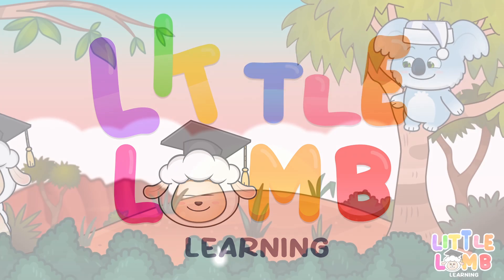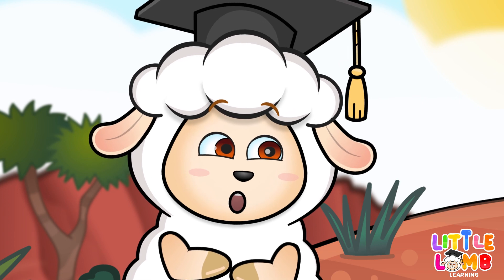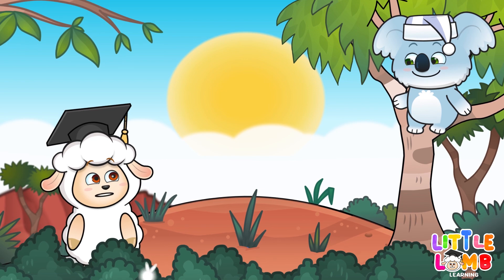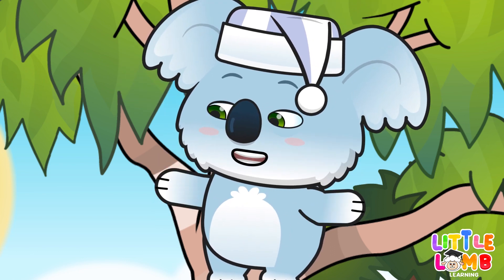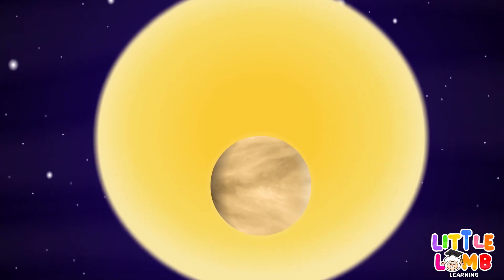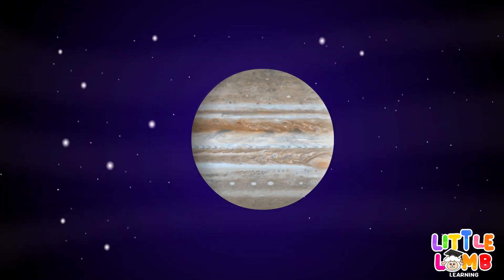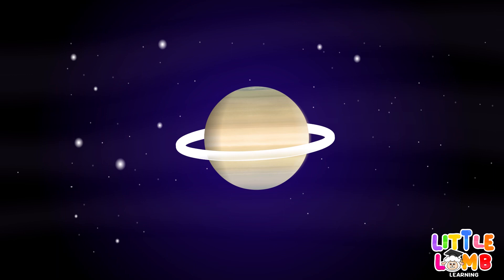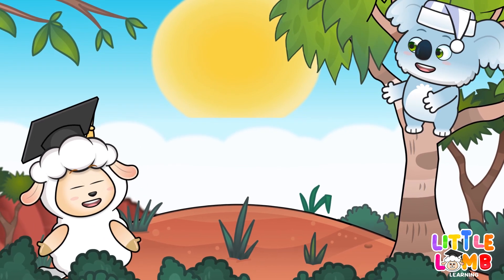The Planets | @little-lamb-learning | Learn About Space Lesson | Kids Songs | Playful Cartoons | Fun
Lisa the Lamb learns about the planets, Mars, Jupiter, Saturn and many more with Kevin the Koala. Once Lisa has finished learning the different the planets, Lisa sings a fun planets song with Kevin. Sing along to our songs to help your children remember the lesson content.